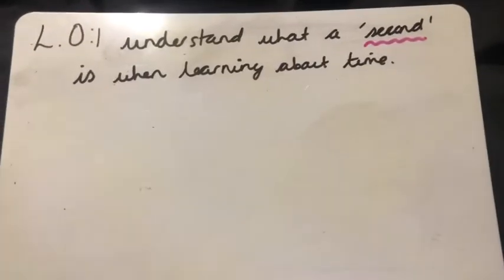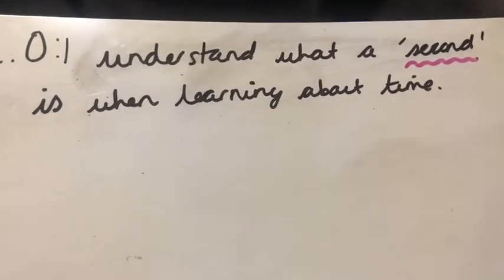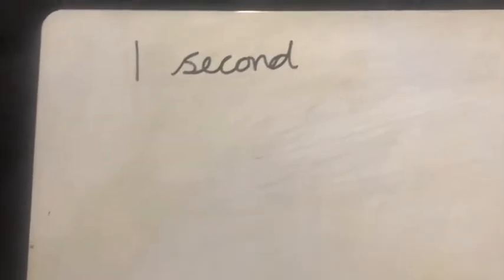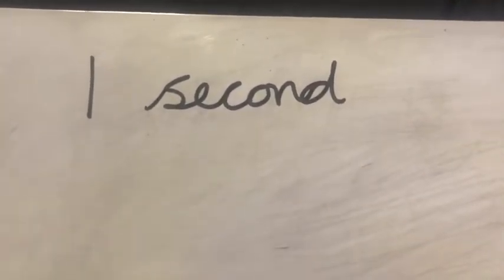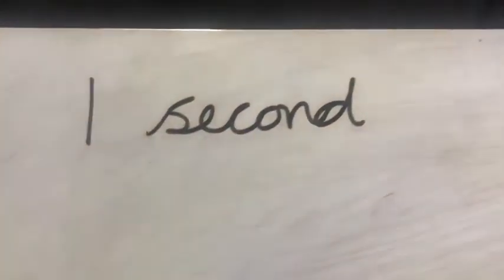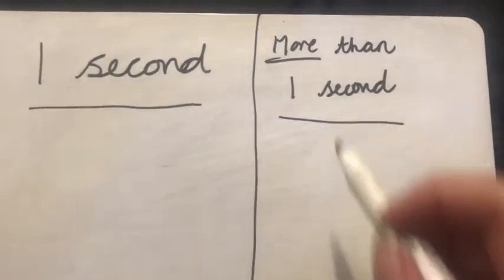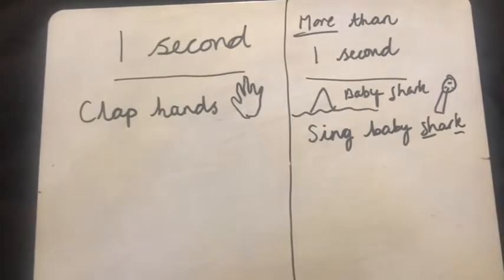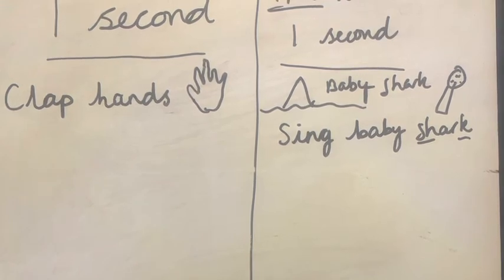Wednesday 24th June - Maths - What is 1 second?